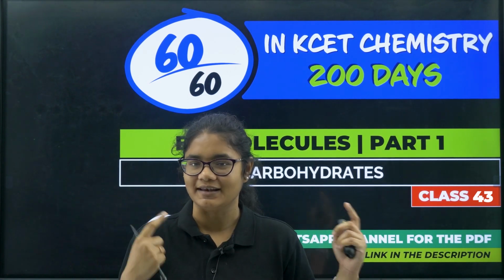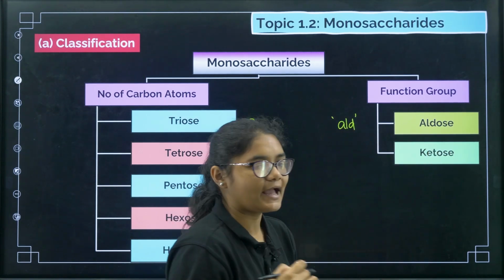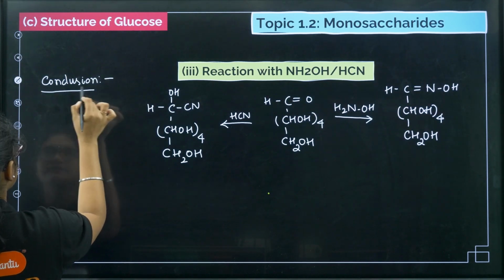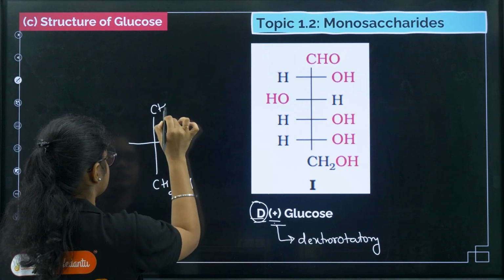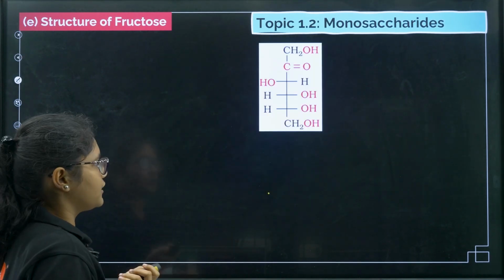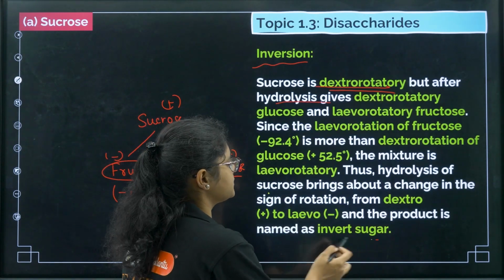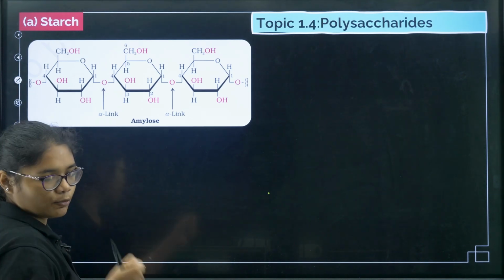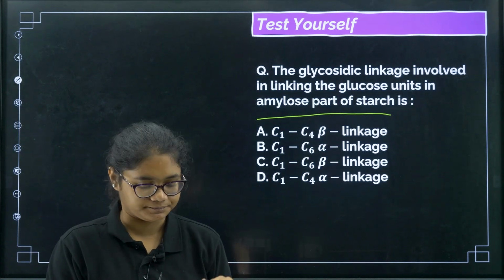L43 KCET 2025 Chemistry | Biomolecules- 1 | Carbohydrate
Hello KCET 2025 aspirants! Welcome to Class 43 of the 60/60 series for KCET 2025 Chemistry preparation. In this class, Aishwarya Ma'am will dive into the Biomolecules chapter, focusing on Carbohydrates—a crucial topic in Organic Chemistry for the KCET exam. We'll cover everything from monosaccharides to polysaccharides and discuss important Previous Year Questions (PYQs) to help you excel in this section.

What You'll Learn:
✅ Overview of Biomolecules for KCET 2025
✅ Carbohydrates: Classification, Monosaccharides, Disaccharides, and Polysaccharides
✅ Tips for tackling Biomolecules questions in the KCET exam
✅ Solving KCET PYQs related to Biomolecules
Mastering Biomolecules is essential for securing high marks in KCET Chemistry. Make sure to watch till the end and revise along with us to ace your preparation!

Timestamps:
00:00 - Introduction to Biomolecules for KCET 2025
01:36 - Importance & Weightage of Biomolecules in KCET Chemistry
02:41 - Carbohydrates | KCET Biomolecules Chemistry
02:48 - Classification of Carbohydrates
06:49 - Monosaccharides
30:09 - Disaccharides
40:00 - Polysaccharides
44:44 - Biomolecules KCET PYQs